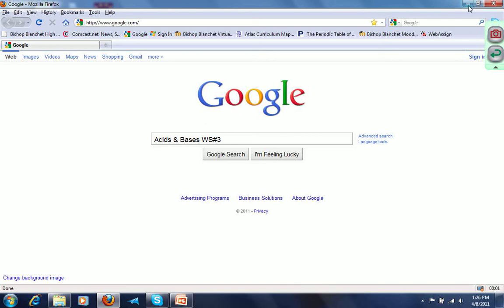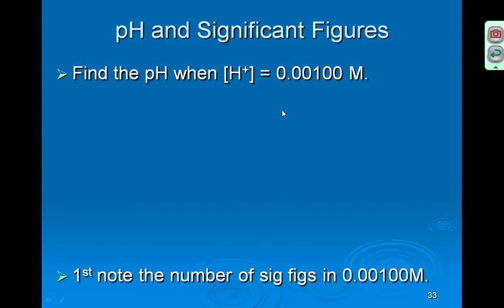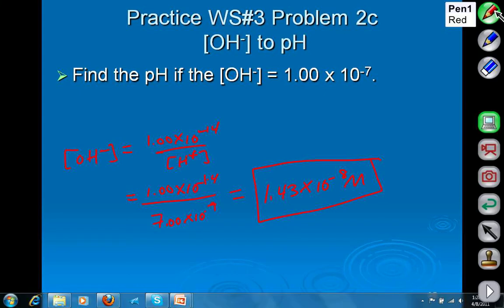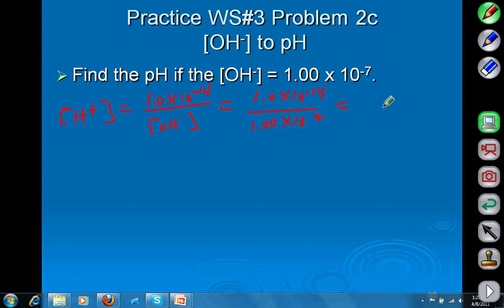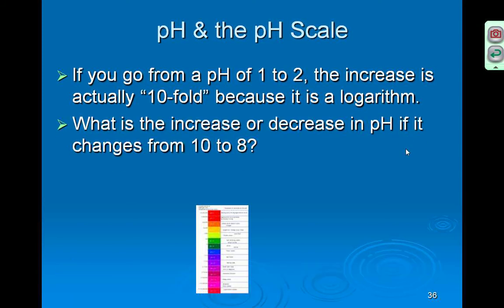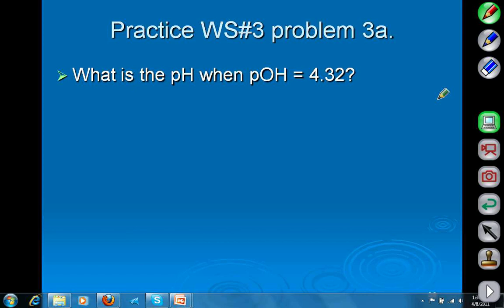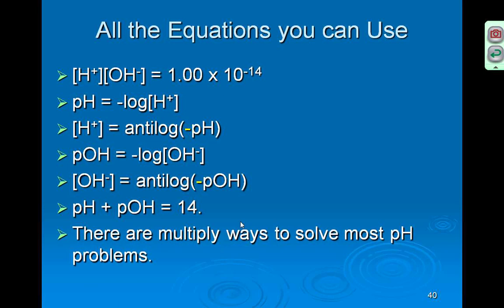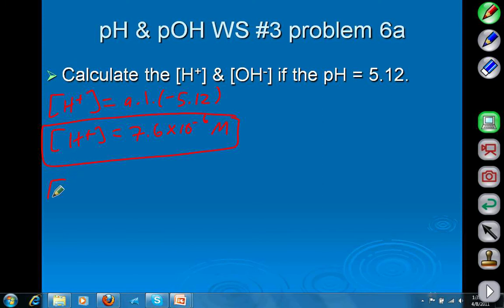Acid & Base Notes WS#3 4-2011.avi